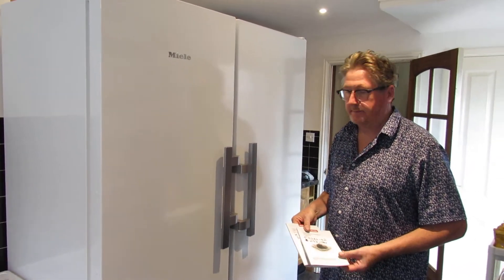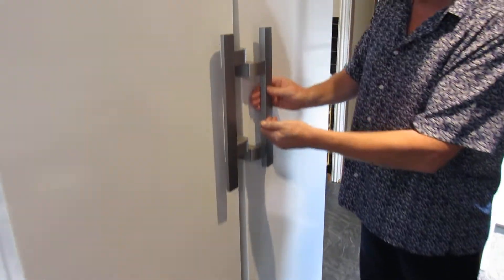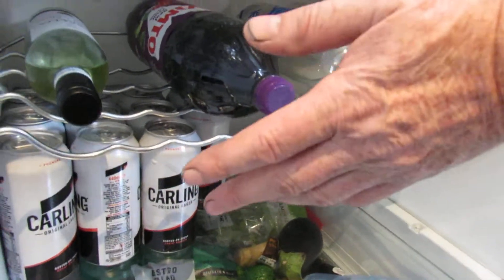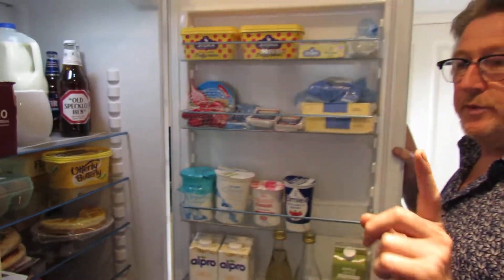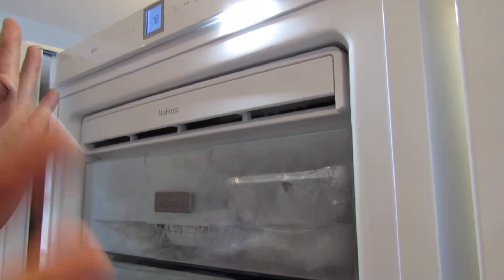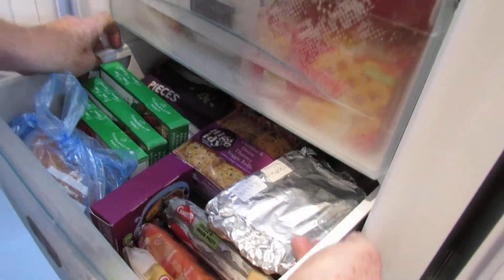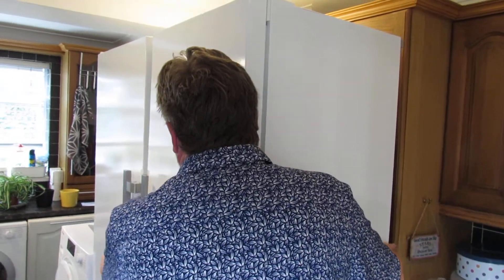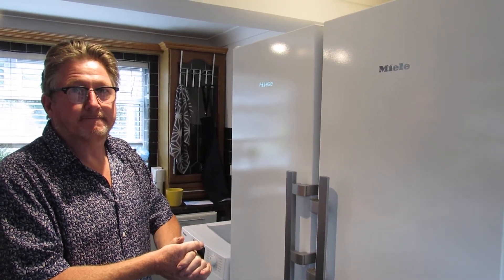Miele FN28262 Freestanding Freezer and Miele K28202 D Freestanding Refrigerator - Review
Here's our review for both the Miele Freestanding FN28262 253 L Freezer and K28202 D 381L Refrigerator. Each product offers plenty of space for food storage, are easy to use and well built (lasting years of operation compared to cheaper alternatives) they can also be combined as one unit with the correct kit which is available to purchase separately. If you're thinking about buying both or either we hope our review is helpful to you, we have had Miele products including a washing machine and tumble dryer, they are reliable and would recommend to others. For further product information please see the links below, thanks!